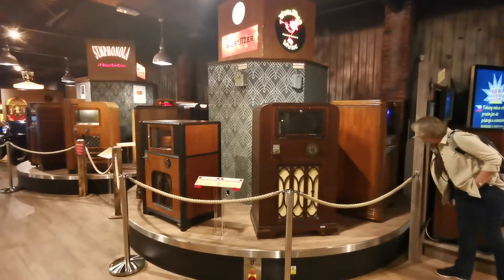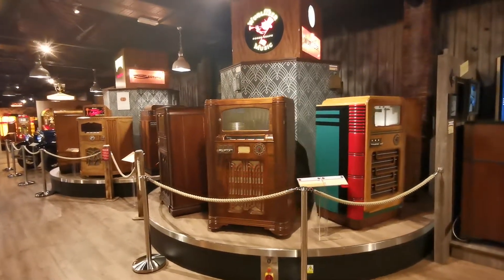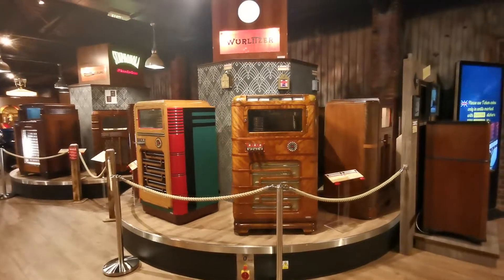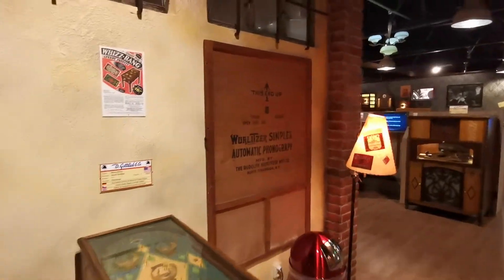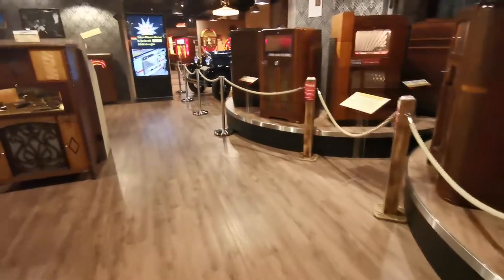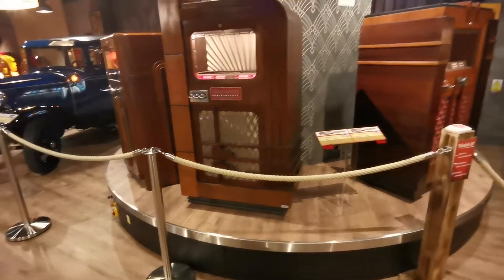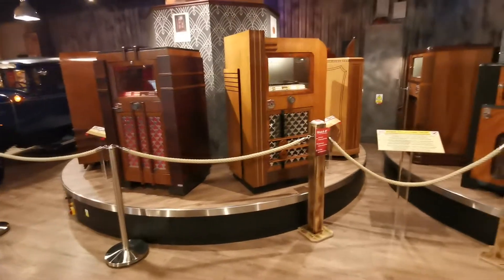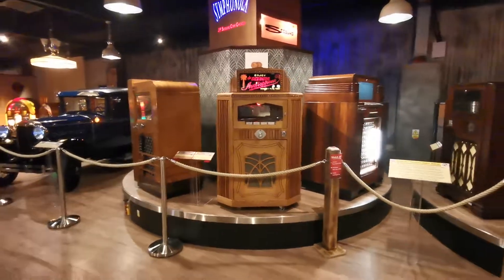Wurlitzer Woody Carousel